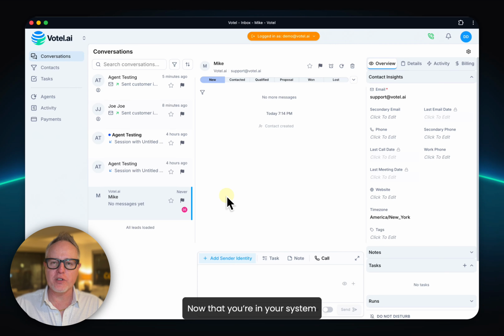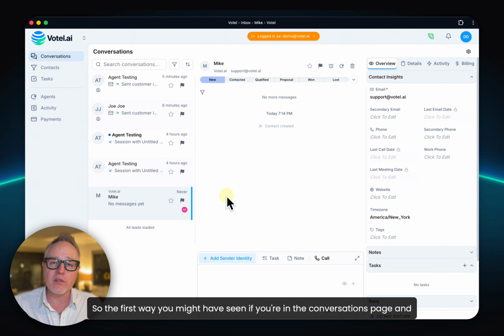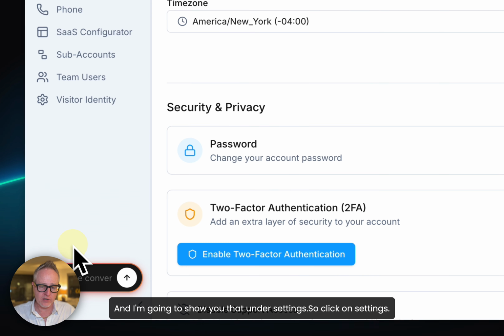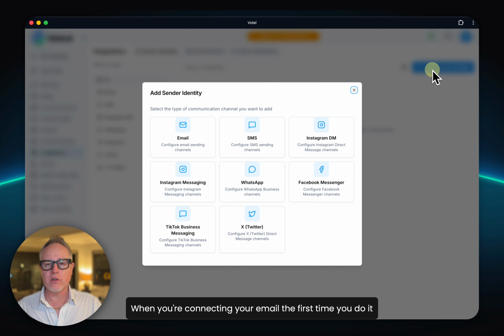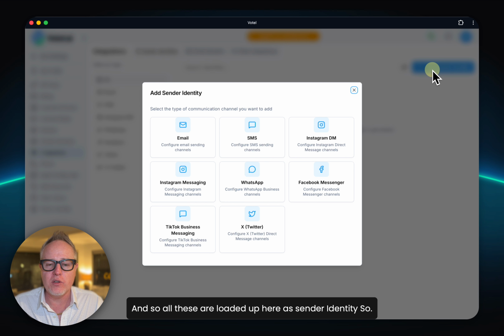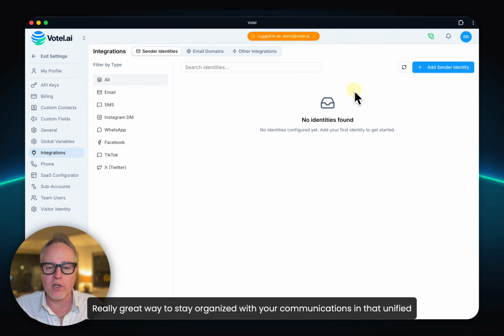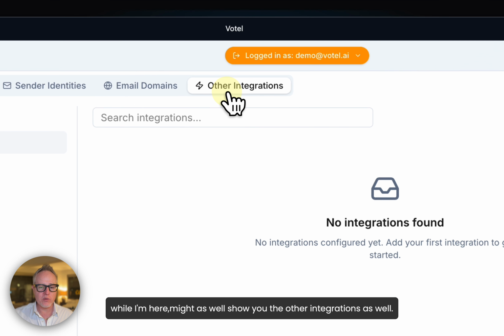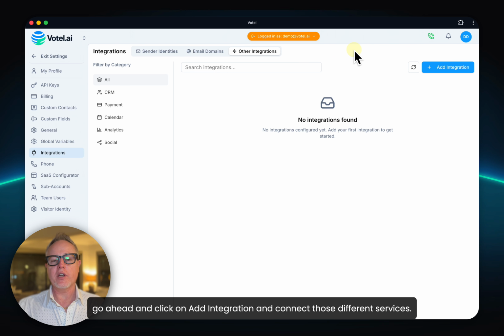How to Set Up Sender Identities for Email & SMS & Other Integrations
🔗 Get Started with Votel AI
  One platform for AI voice agents, email, SMS, and CRM — replace 19 tools for $99/mo:

  Before you can text or email your leads, you need a sender identity. This quick tutorial shows you how to set them up, connect your domain, and
  share identities across your team.

  Here's what I cover:

  ✅ Sender Identities Explained — The gateway to sending emails and SMS from your system
  ✅ Two Ways to Access — From the Conversations page or Settings: Integrations
  ✅ Email Domain Setup — Connect your domain once, then create unlimited sender addresses (sales@, support@, etc.)
  ✅ Shared Team Identities — Your whole sales team can send from one unified email or phone number
  ✅ Other Integrations — Connect CRMs, Stripe, Facebook Lead Forms, social media, calendars, and more

  00:00 - Intro: Sending Emails & SMS to Your Leads
  00:11 - What Are Sender Identities?
  00:23 - Access from Conversations Page
  00:31 - Access from Settings: Integrations
  00:41 - Connecting Your Email Domain
  00:53 - Creating Multiple Sender Addresses
  01:04 - Shared Identities for Your Team
  01:26 - Other Integrations (CRMs, Stripe, Facebook, Calendar)
  01:54 - Wrap Up

  Your AI agent is only as good as the channels it can reach. Set them up right.